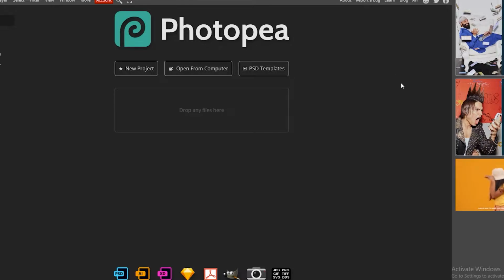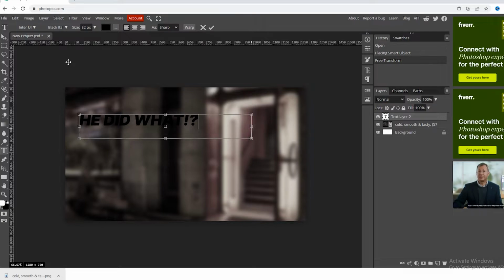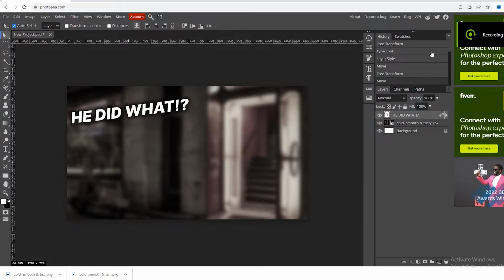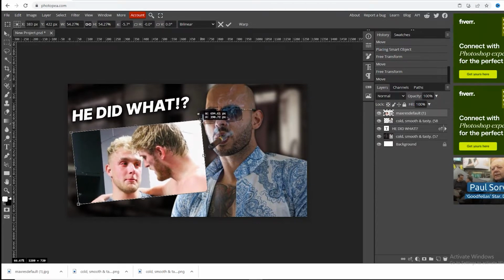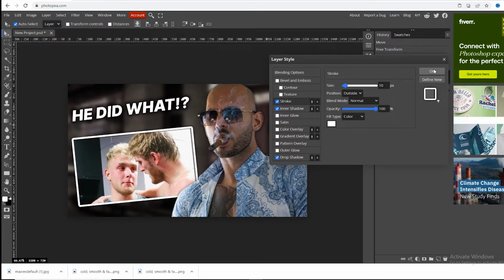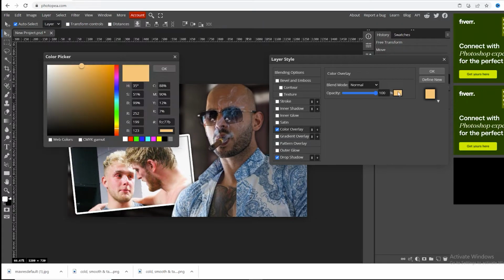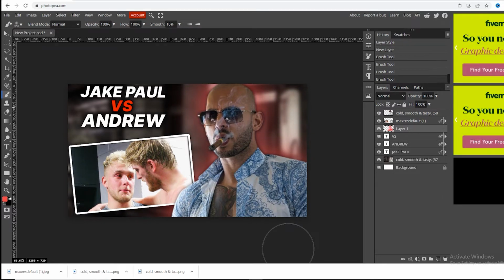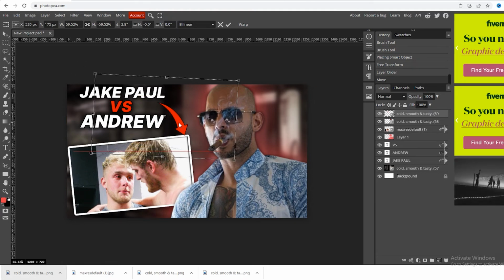How To Create A YouTube Cash Cow Thumbnails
In this video, we will show you a simple guide on how to make a YouTube cash cow thumbnail